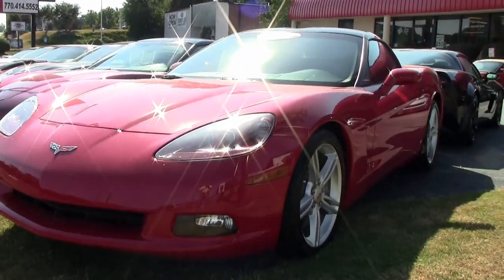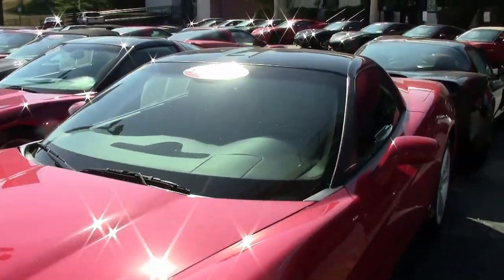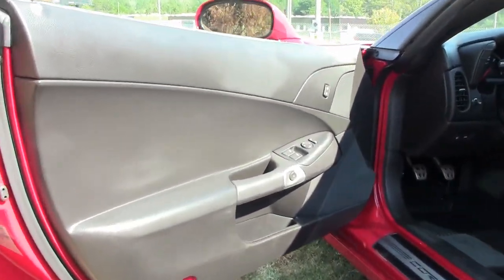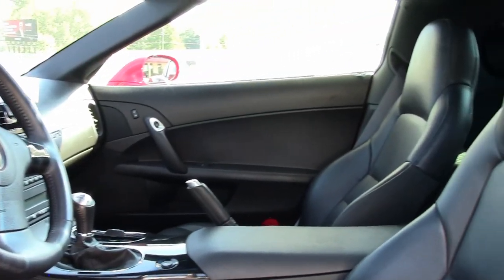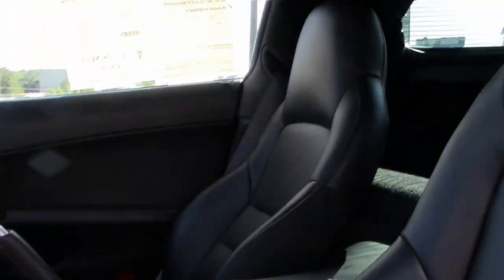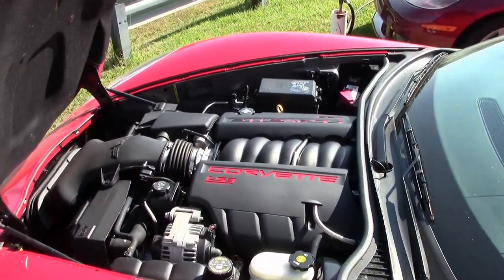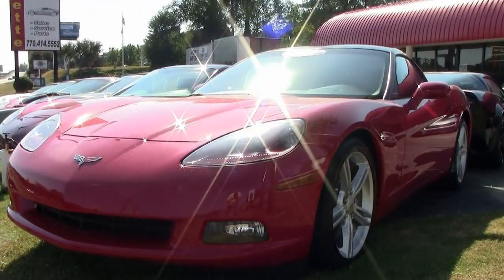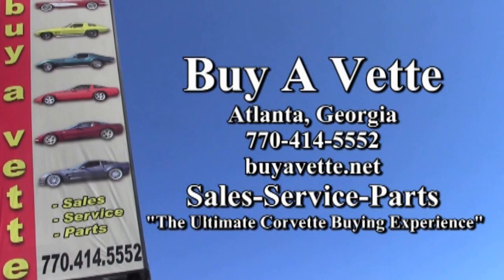2008 Chevrolet Corvette 1LT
2008 Chevrolet Corvette 1LT For Sale

CERTIFIED!!

Victory Red exterior, Ebony interior, glass top.

430hp LS3 engine, 6 speed manual transmission, posi rear-end.

Coming with a clean Carfax and showing just 11,882 miles, this 2008 Corvette is in nice condition. This car's paint is vg, with a great shine. Glass top is vg-exc, as are the factory painted wheels. Correct Goodyear Eagle F1 EMT runflat tires show an average of 5/32nds (50%) tread depth remaining in the front, and average of 5/32nds (45%) remaining in the rear. The interior of this 2008 Corvette shows vg factory leather seats, steering wheel, and door panels, and a vg-exc center console.

The only addition to this car appears to be simulated carbon fiber trim for the steering wheel.

This car features a corrosion-free subframe, has been fully serviced, and all instrument gauges, lights, turn signals, brakes, engine, transmission and rear-end are all in good operating condition. Please do not assume that this is an average condition Corvette, as Buyavette specializes in "hand-picked Corvettes" that are loaded with expensive factory options. All of our Certified Corvettes are way above average condition for the miles. In addition, they are all fully serviced. Consider that sellers rarely spend money getting full service before offering their car for sale. Dealers typically only wash the car before offering it for sale. We however adhere to strict quality control standards when purchasing, as well as inspections and service. All Certified Corvettes are fully serviced and ready to enjoy.

CERTIFIED!!

12K Miles.